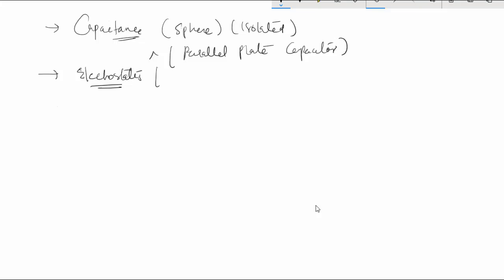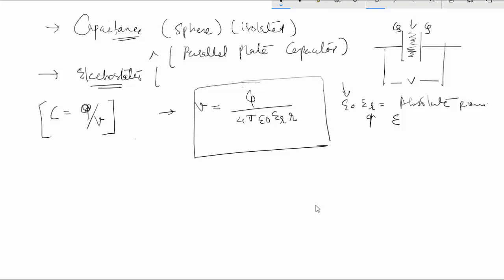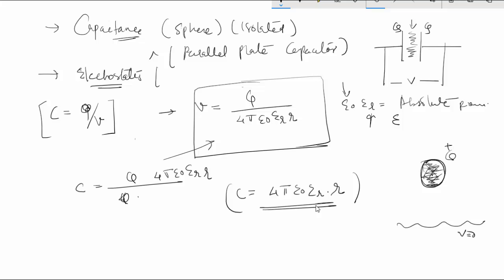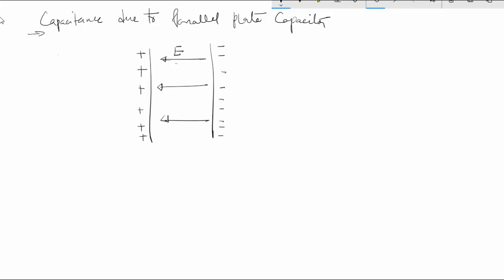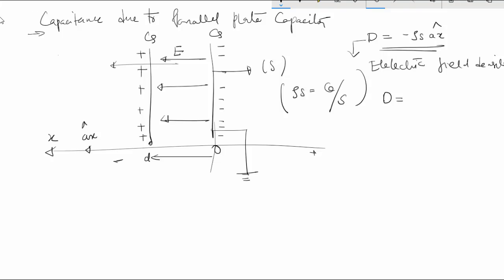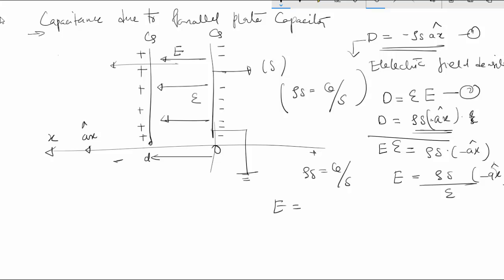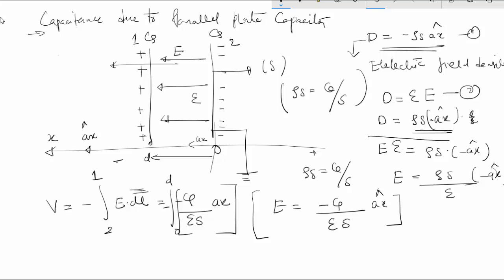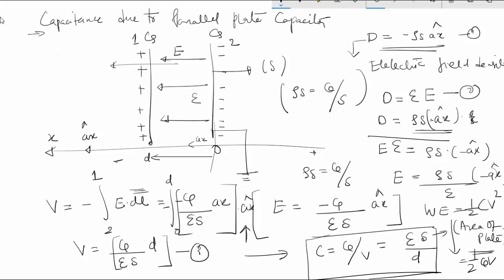Capacitance of a parallel Plate Capacitor and Spherical Capacitor Derive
Capacitance of a parallel Plate Capacitor and Spherical Capacitor Derive also capacitance of parallel plate